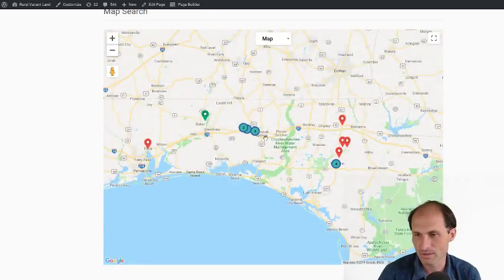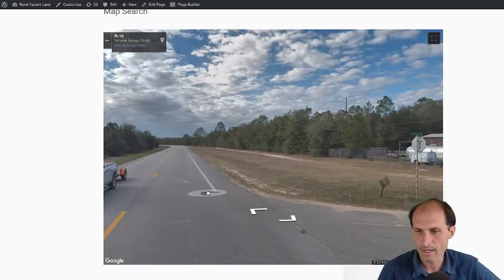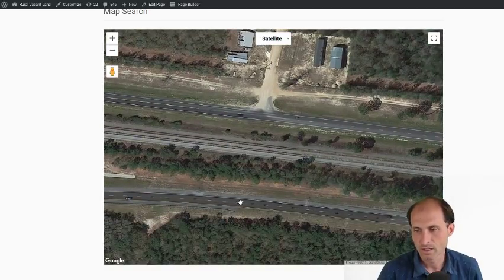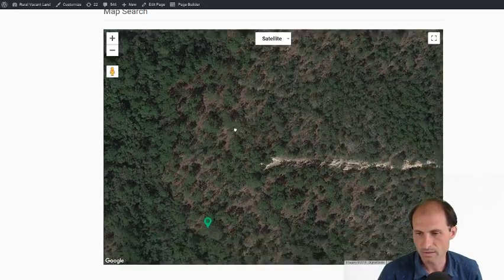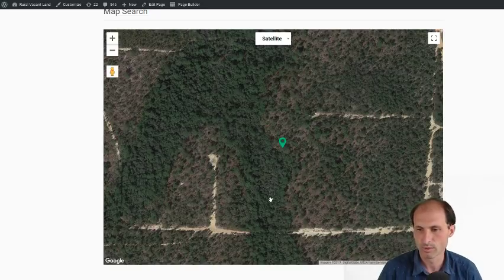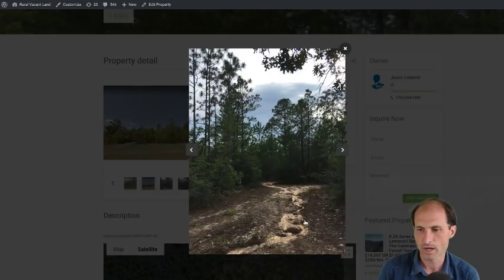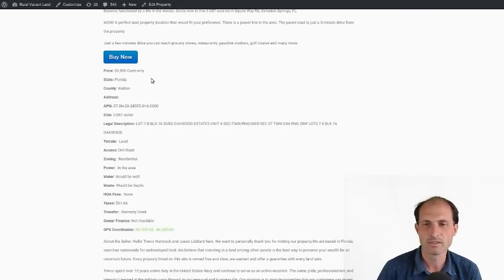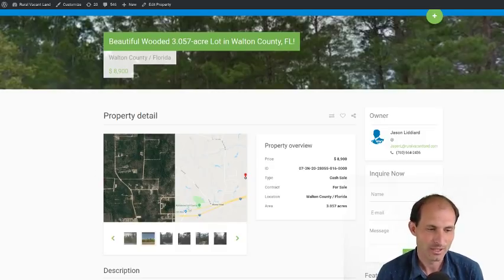Florida Land Florida Weather